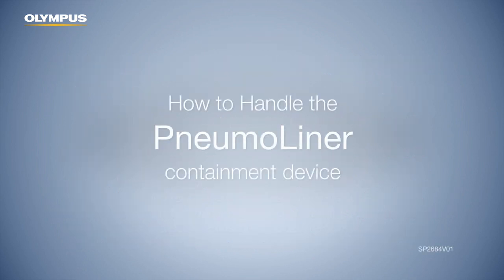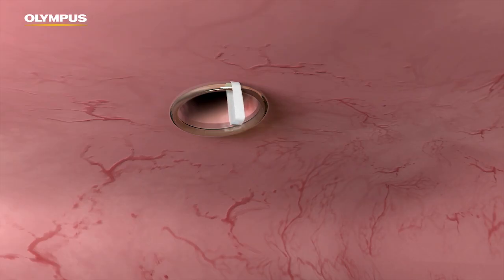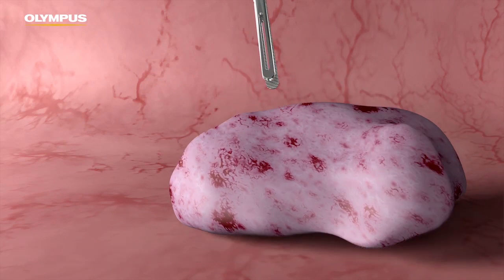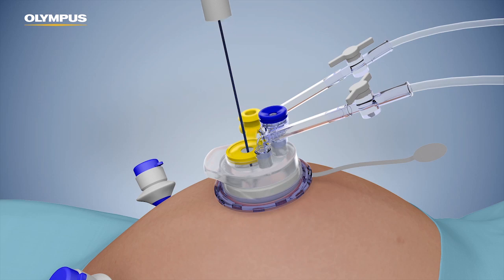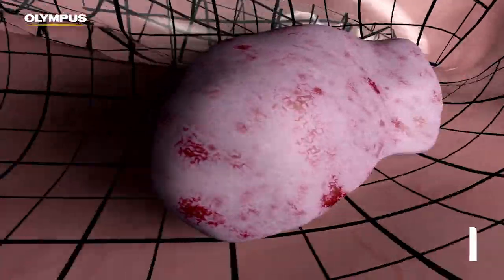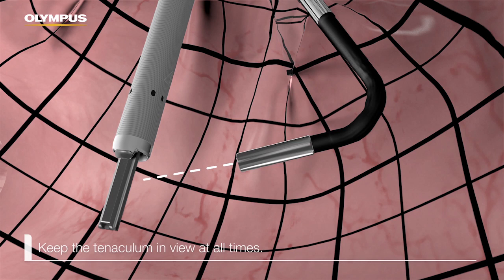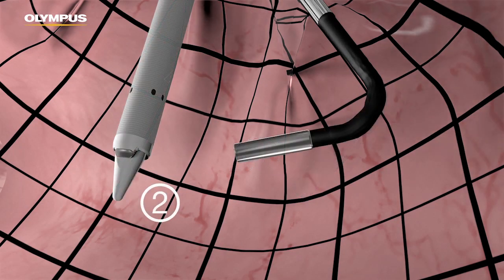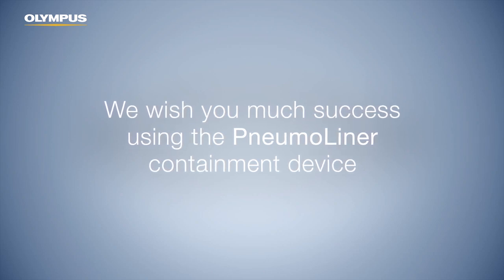How to Use PneumoLiner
Pneumoliner is a first-of-its-kind tissue containment device that provides appropriate patients with a laparoscopic surgery option for hysterectomy and myomectomy. Pneumoliner is the first and only device that provides tissue containment during power morcellation.
Pneumoliner is intended to be ussd as a multiple instrument port and tissue containment system during minimally invasive gynecologic laparoscopic surgery to enable the isolation and containment of tissue considered benign, resected during single-port or multi-site laparoscopic surgery during power morcellation and removal.
The PneumoLiner is compatible with bipolar or electromechanical laparoscopic power morcellators that are between 15 mm and 18 mm in shaft outer diameter and 135 mm and 180 mm in shaft working length and which have an external component that allows for the proper orientation of the laparoscope to perform a contained morcellation.